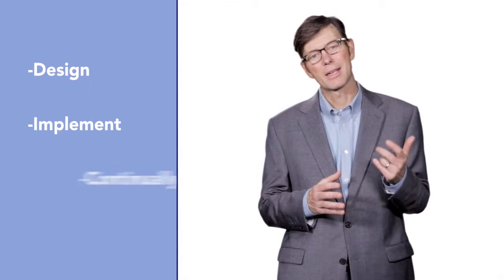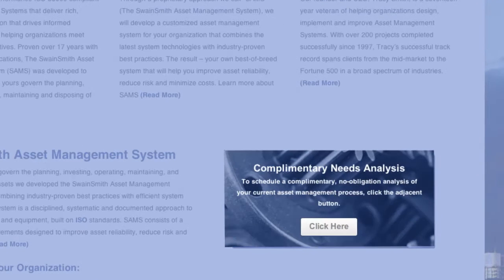Asset Management Systems Explained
Introduction to SwainSmith - Asset Management Systems Consultant.